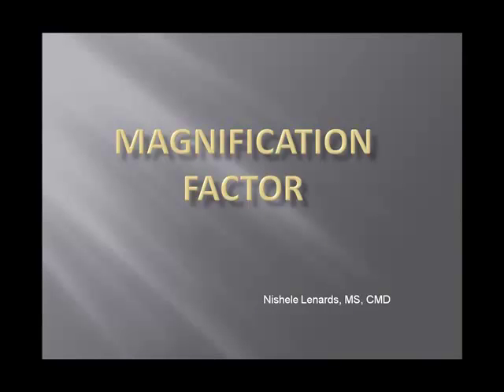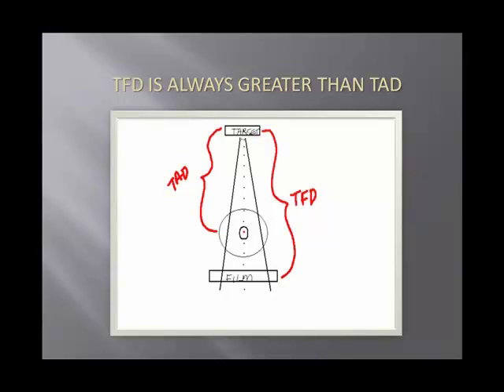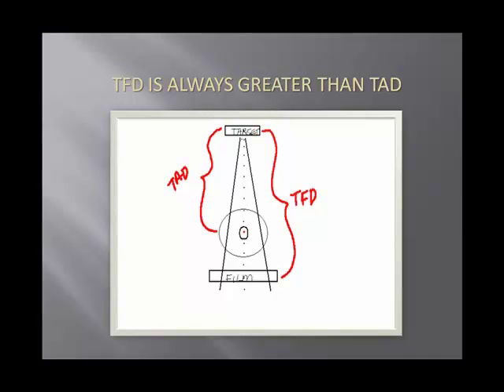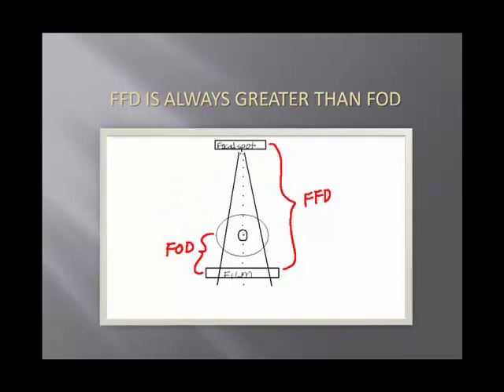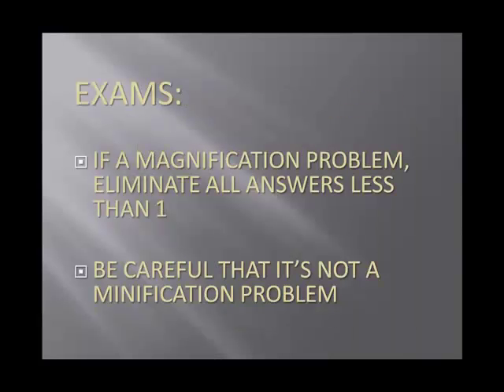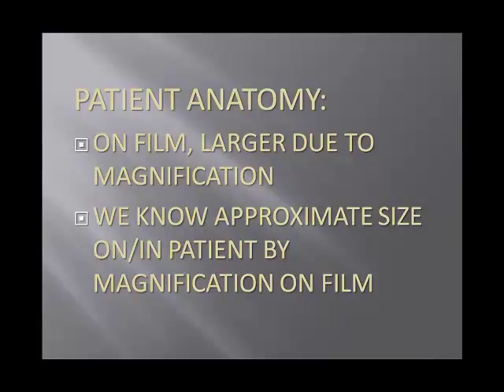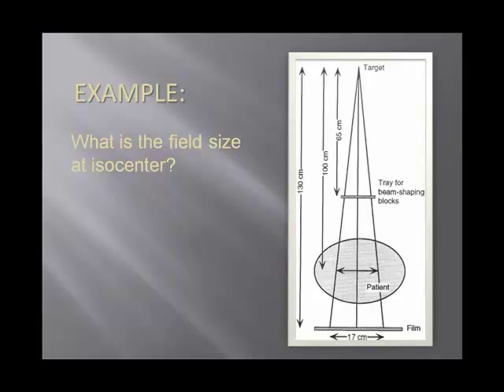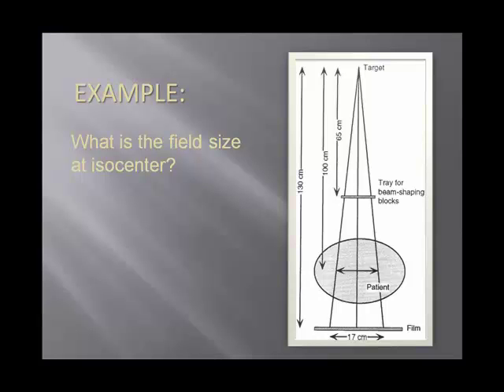Magnification Factor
Radiation Dose Calculation: Magnification Factor